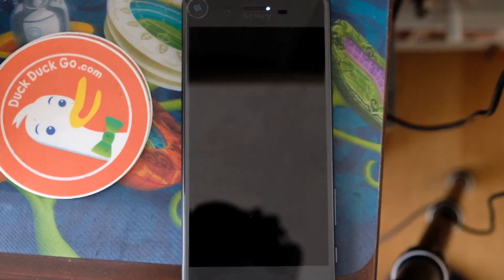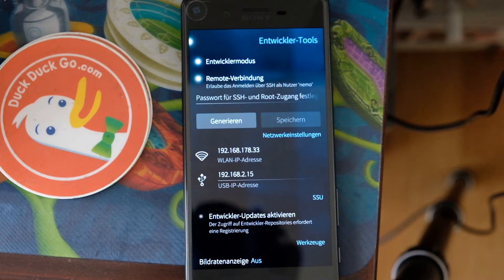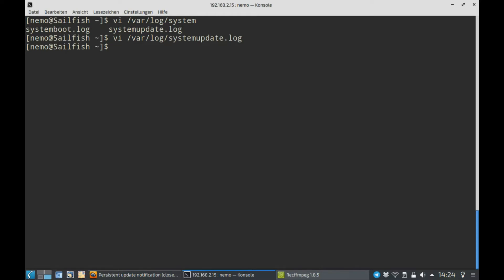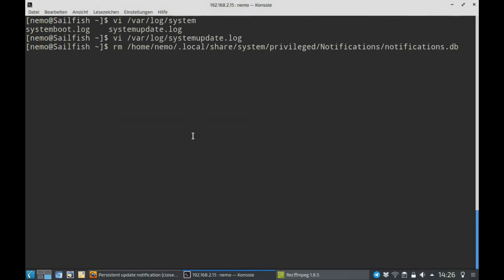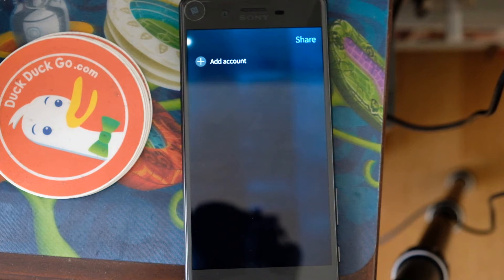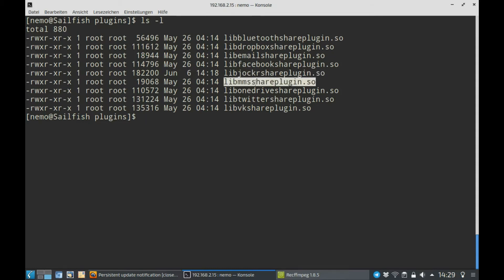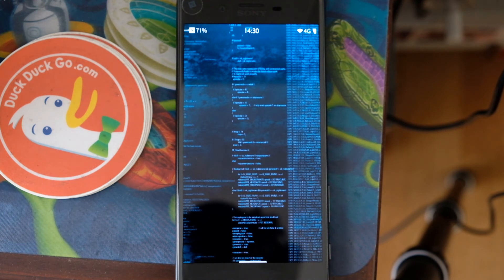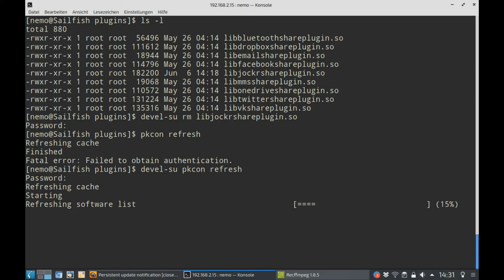SailfishOS Podcast: 2.2 EA FAQ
In this video I discuss the frequently asked questions about the 2.2 EA release of SailfishOS